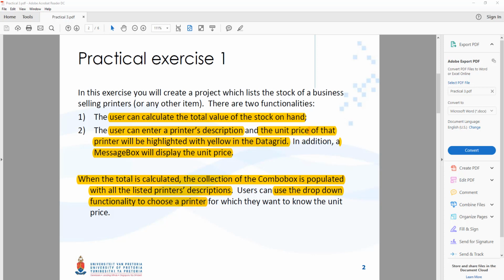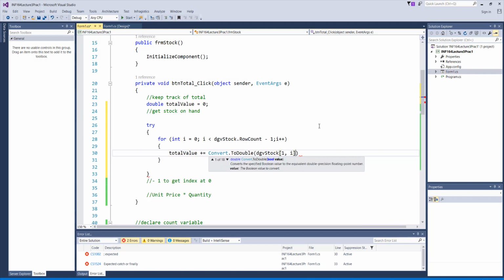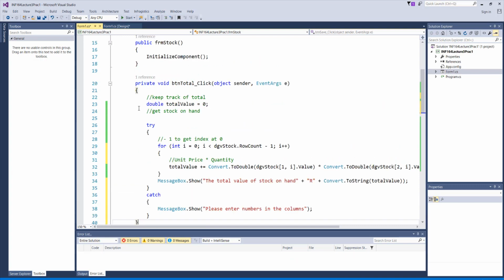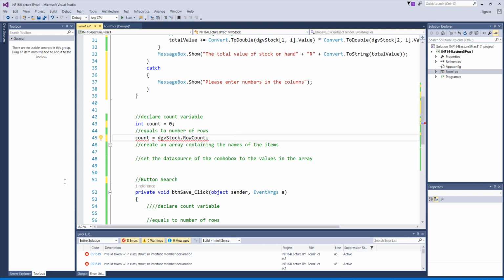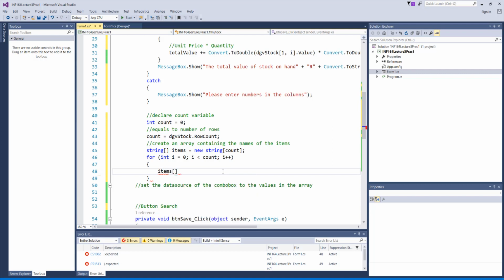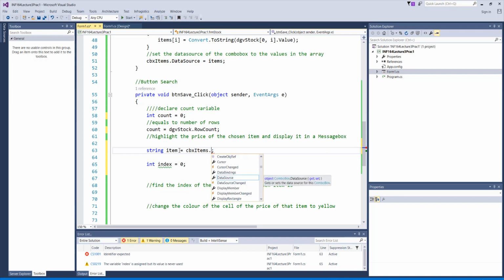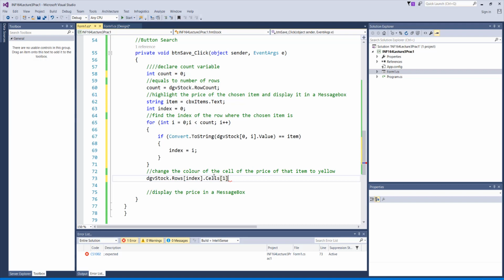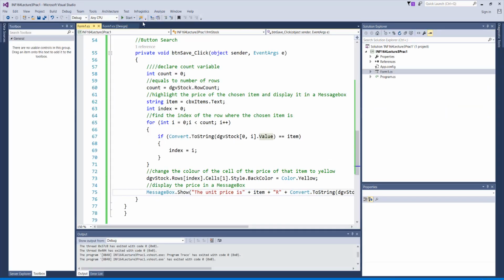INF 164 Practical 3 Exercise 1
This practical deals with 2D arrays and datagridviews.